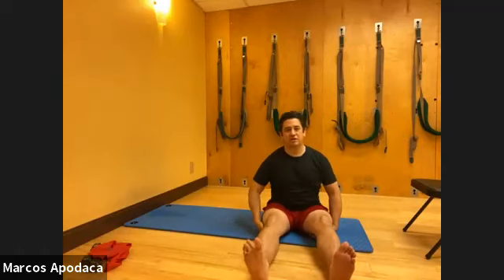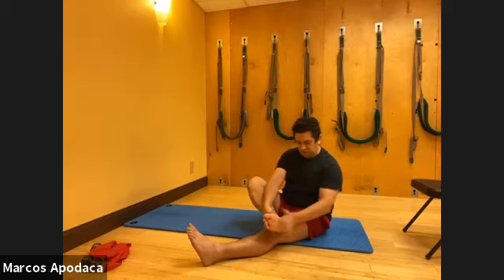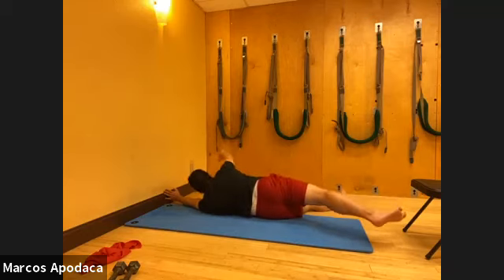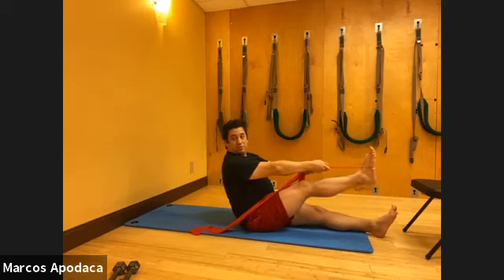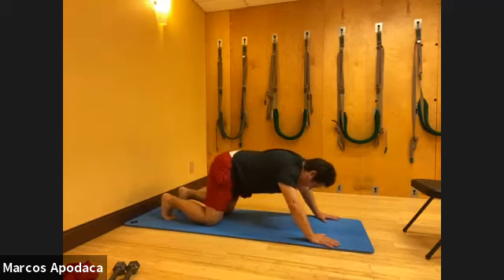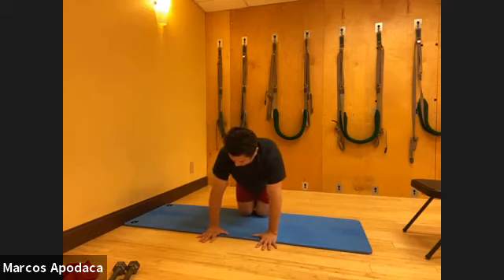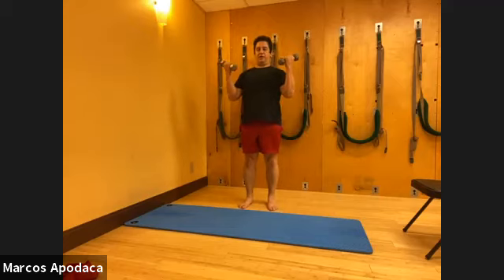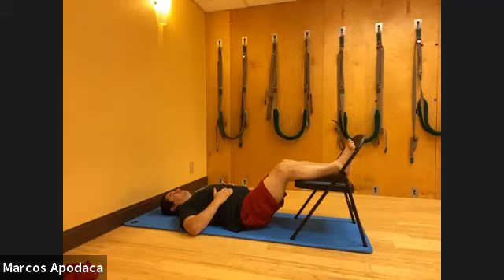Cardio Mat w/ foot opening focus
In this class you will open up your feet and the move into a flow that continues to engage your whole foot.  As feet are our foundation, how we use them will dictate how our core is engaged!  Give it a try!